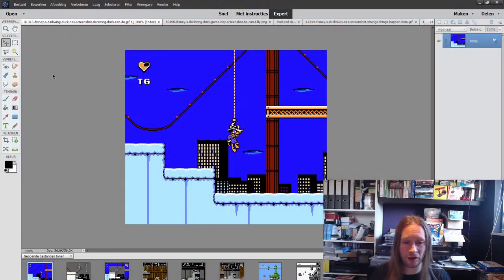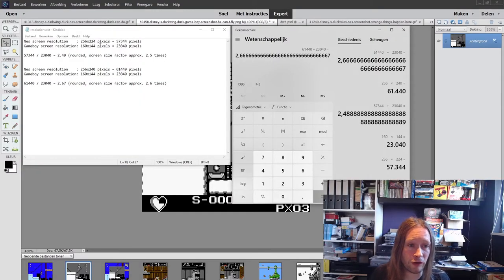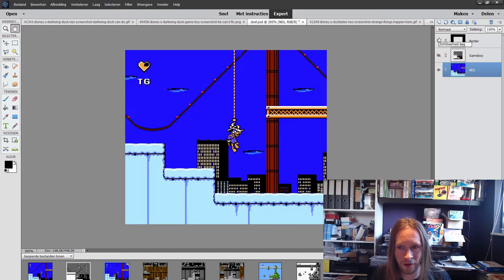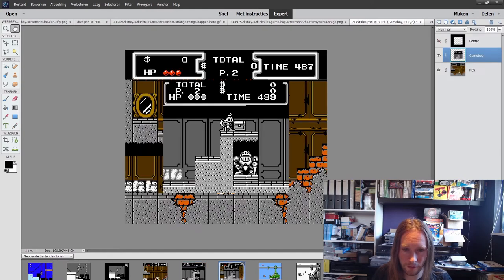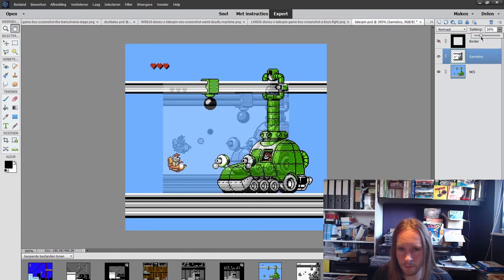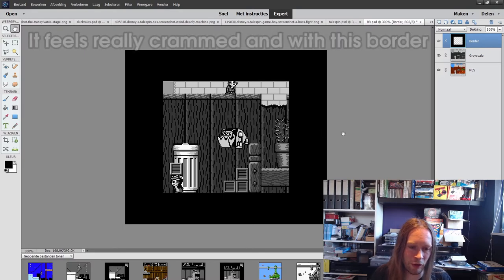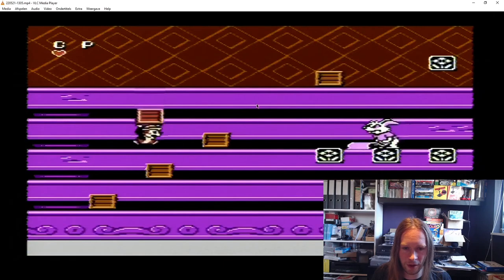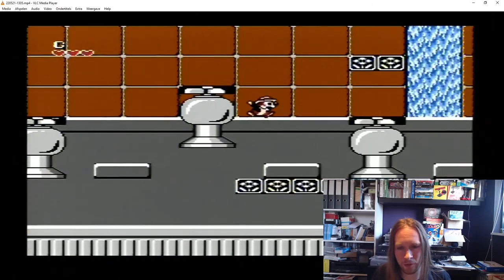Can Chip 'n Dale Rescue Rangers fit on a gameboy screen?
Capcom had a habbit of porting most of their NES games to the gameboy.
The ports tended to be very close their NES counterparts and they where able to faithfully recreate the experience with their gameboy efforts. But, there's one game in particulair that seems glaringly absent from their gameboy line-up. It's The Resue Rangers, one of their very successfull Disney based titles. Most of them got Ported, Ducktales 1&2, Talespin and Darkwing Duck. But not Rescue Rangers. How could they have passed it up? Perhaps there's are a more practical game design reason behind it? Let's do a little comparison and analysis.